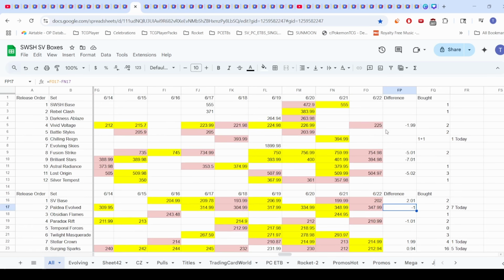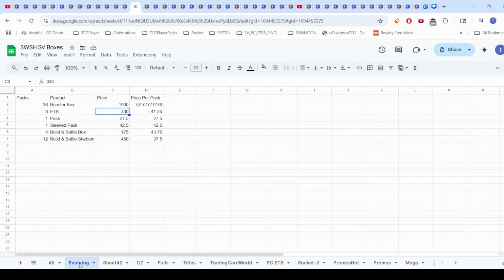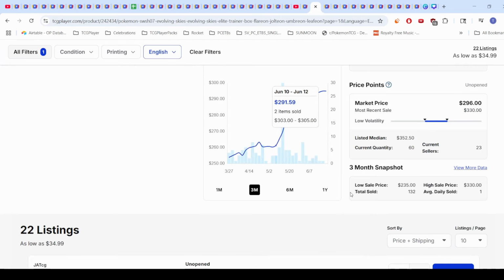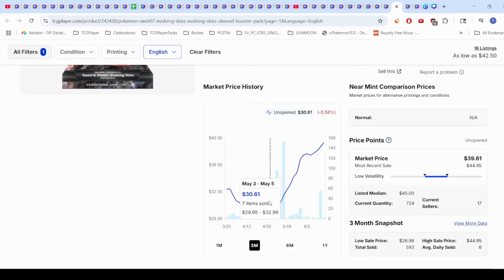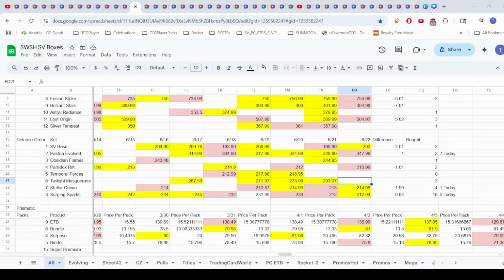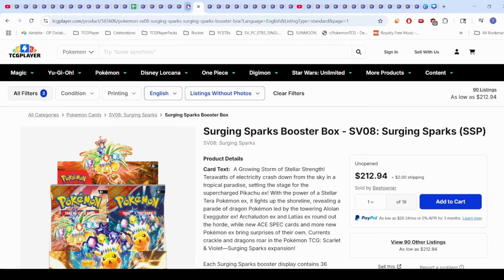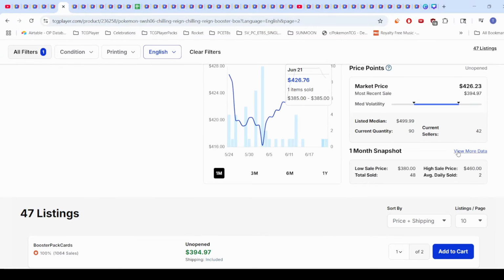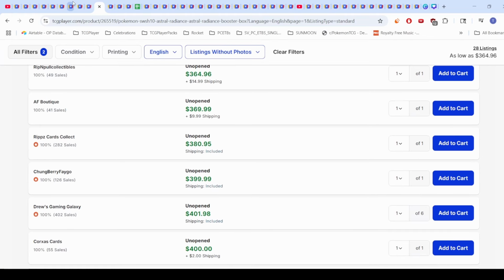EVOLVING SKIES ETB A GOOD PICKUP? - PALDEA EVOLVED DEMAND STILL GREAT - SURGING SPARKS CHEAP AGAIN